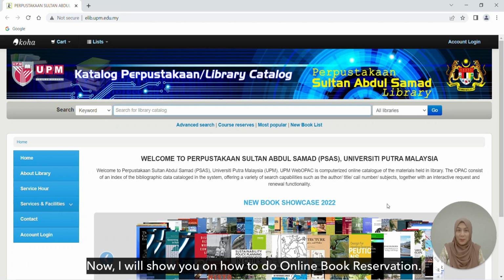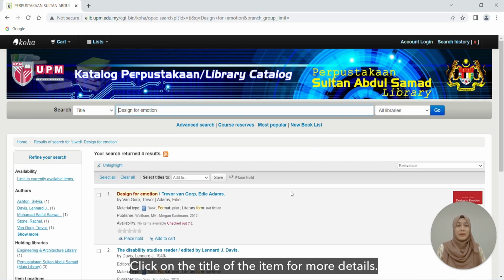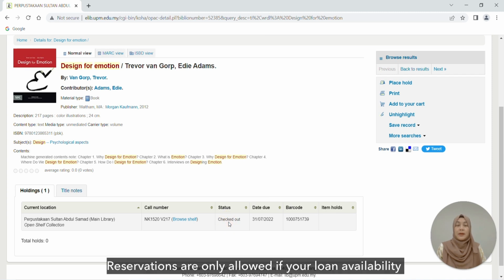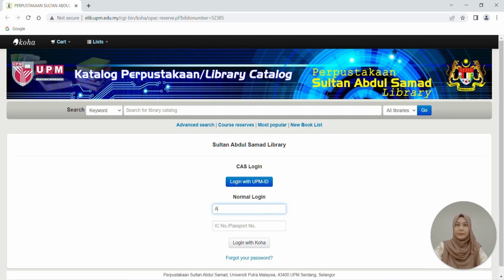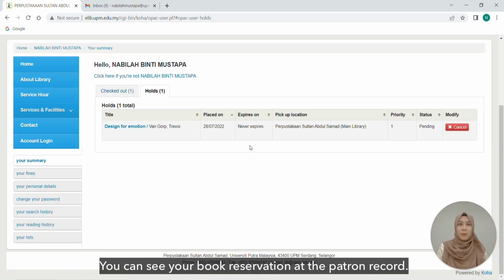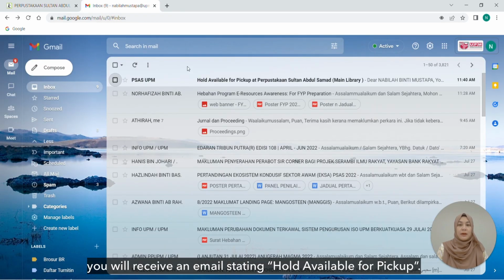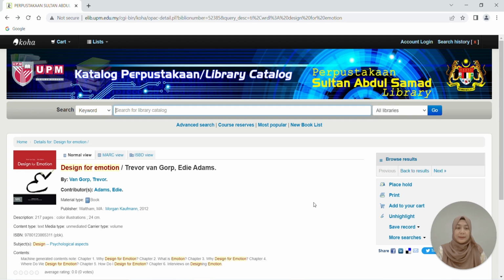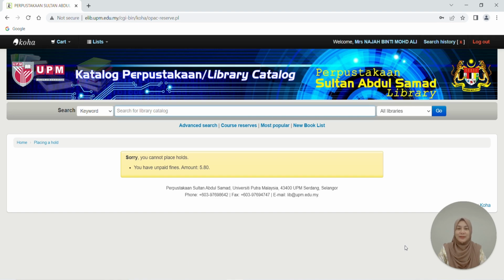Online Reservations (KOHA WebOPAC)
Glad that you still join us on this journey! Now in this course, you will learn how to make an online reservation of library material using our Web OPAC! Now you can reserve our collection for borrowing purposes! Your journey will continue with PSAS! 😉